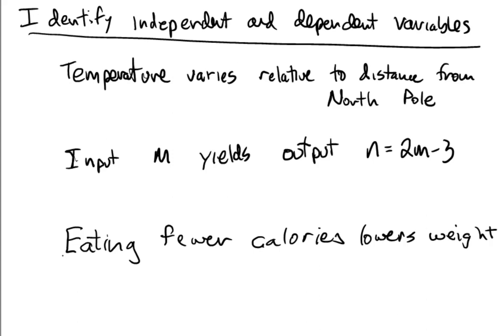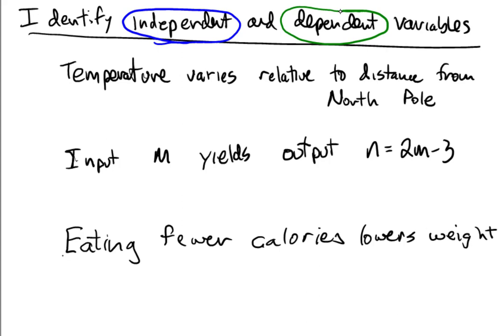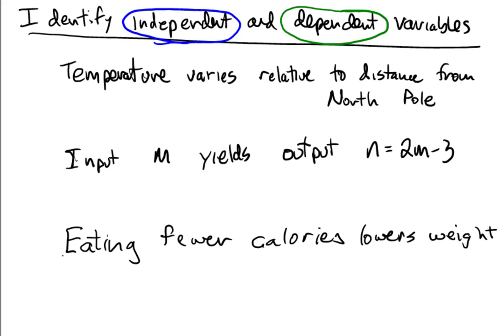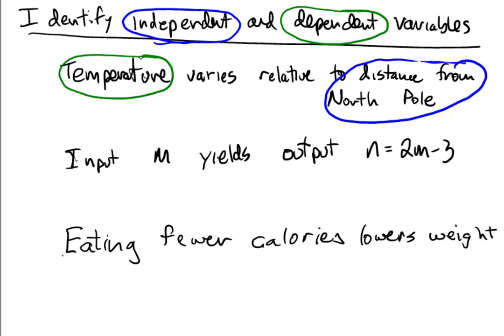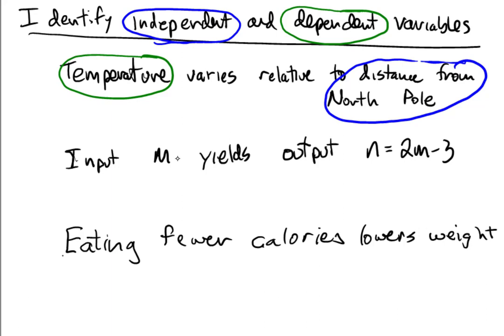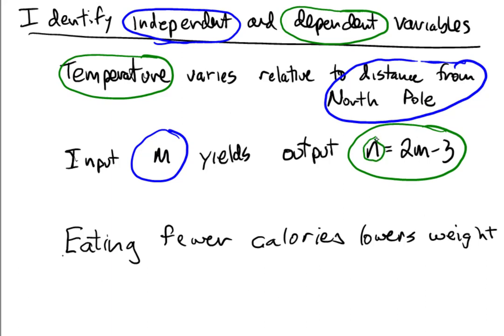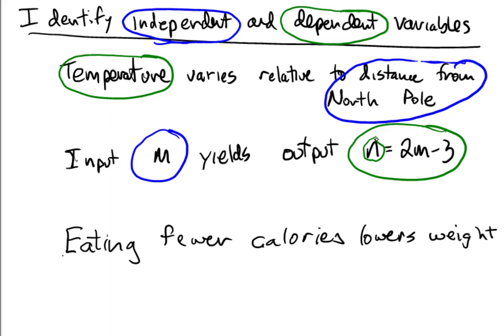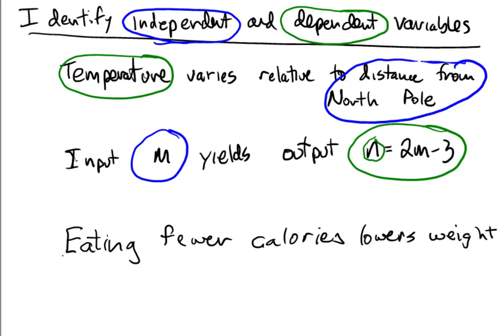Using a situation to determine the types of variables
Identifying independent and dependent variables from equations or real-world situations